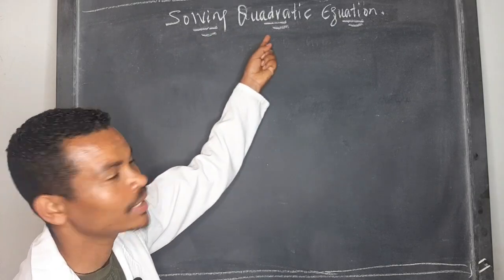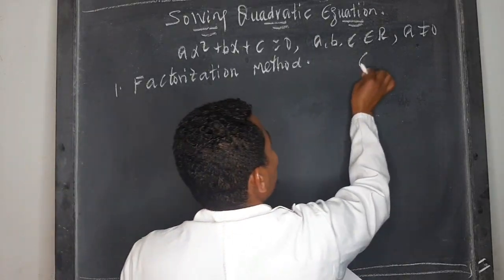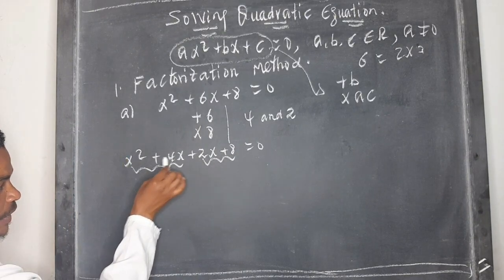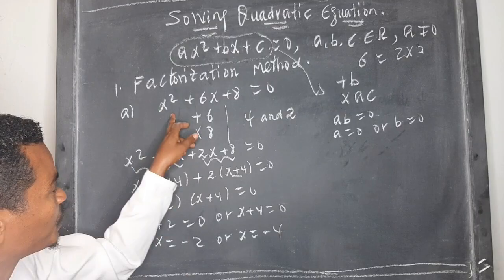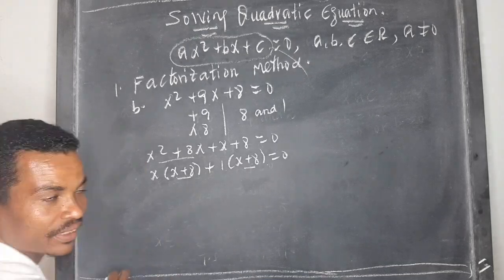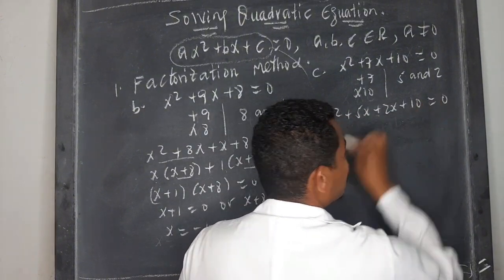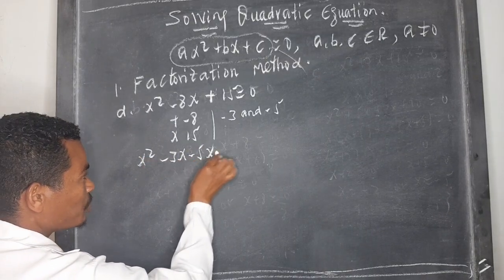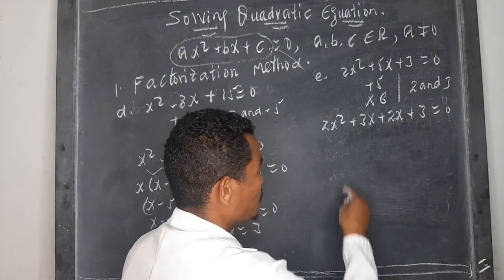Factorization Method Of Solving Quadratic Equation Grade-9 Unit-3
this video describe how to solve quadratic equation by using factorization method